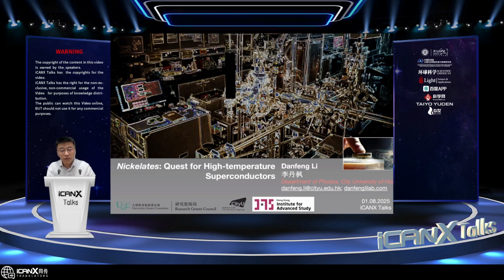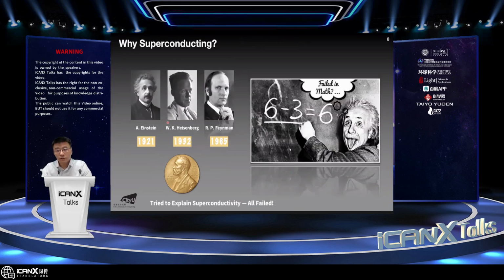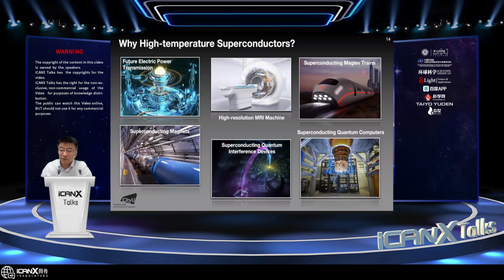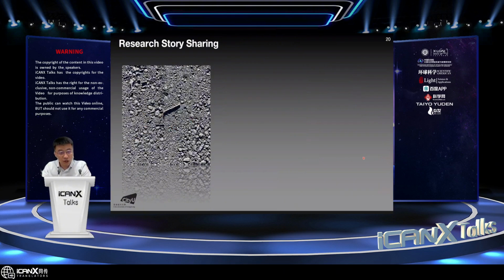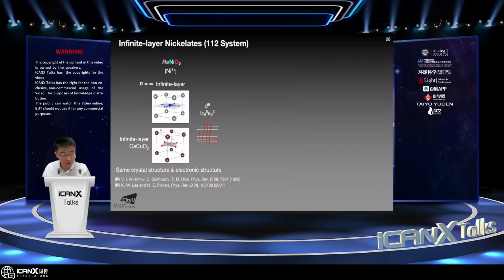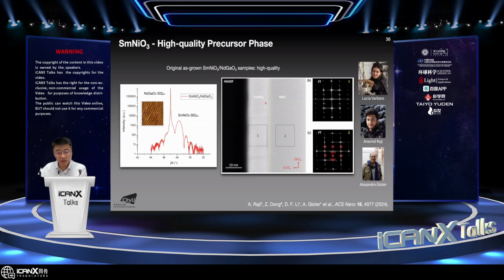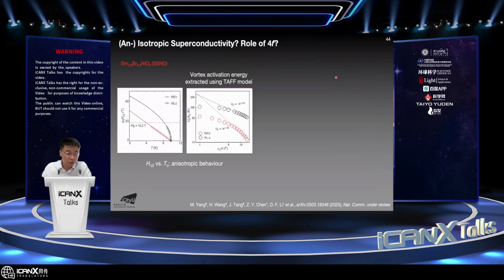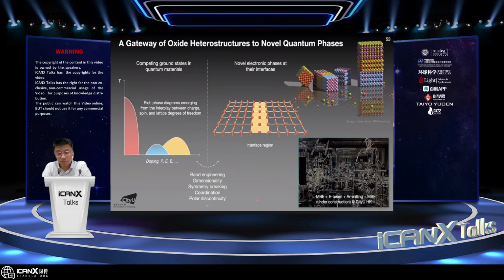Nickelates: Quest for High-temperature Superconductors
Superconductors are remarkable materials that can conduct electricity with zero resistance, offering transformative potential for energy transmission, quantum computing, and magnetic levitation technologies. The discovery of high-temperature superconductors, particularly copper-based materials, cuprates, revolutionised the field decades ago, yet the quest for even better superconducting materials continues. In this talk, I will introduce nickelates, a newly discovered family of superconductors that shares intriguing similarities with the famous cuprates while displaying their own unique characteristics. I will discuss the significant challenges in synthesising these materials, which exist only as extremely thin films, and how we overcome these obstacles using innovative soft-chemistry approaches. The talk will explore the fascinating properties that make nickelates both similar to and distinct from cuprates, including the crucial role that rare-earth elements play in their behaviour. I will highlight how new synthetic methods are opening doors to previously inaccessible materials systems, and discuss the potential pathways toward discovering new high-temperature superconductors that could transform future technologies.

Prof. Danfeng Li is an Associate Professor in the Department of Physics and currently serves as Associate Dean for Research and Postgraduate Education in the College of Science at City University of Hong Kong (CityUHK). Prof. Li has received several prestigious awards and recognitions, including the AAPPS-APCTP Chen-Ning Yang Award in 2023, The Oxide Electronics Prize for Excellence in Research in 2024, the MIT Technology Review 35 Innovators Under 35 (China) in 2021, and Stanford's List of World's Top 2% Scientists in 2023 and 2024.

Prof. Li obtained his B.Eng. from Zhejiang University and M.Phil. from The Hong Kong Polytechnic University. Shortly after earning his Ph.D. in the Department of Quantum Matter Physics at University of Geneva, he joined Stanford University as a Swiss National Science Foundation Postdoctoral Fellow. He joined CityUHK as an Assistant Professor in November 2020.

Prof. Li's main research interests span across condensed-matter physics and materials science, focusing on atomic-scale fabrication of oxide heterostructures and nanomembranes, kinetic-based synthesis of unconventional quantum materials, low-dimensional superconductivity, oxide interfaces for emergent states, etc. In 2019, a team led by Prof. Li and Prof. Hwang discovered the first nickelate superconductor, which had been a target of continuous materials search for over three decades. This discovery has opened a new research area, which now marks nickelates as the new family of high-temperature superconductors.